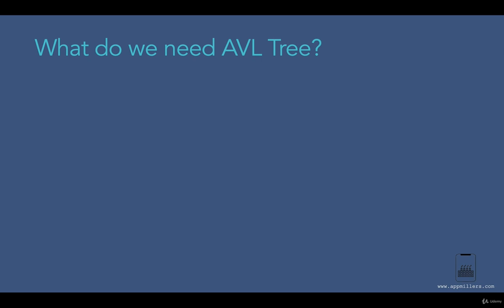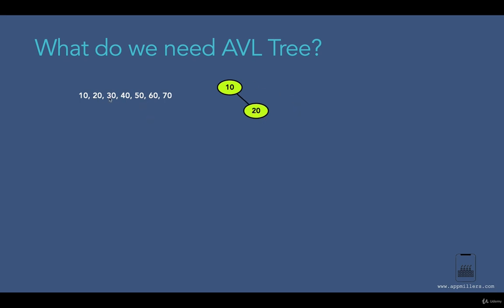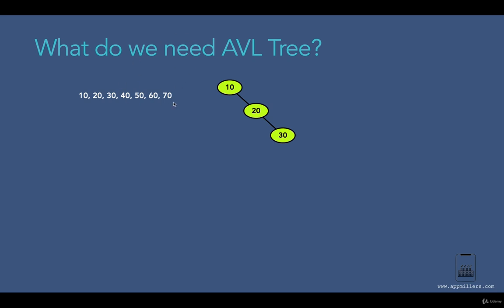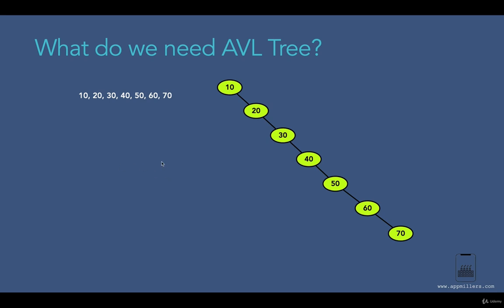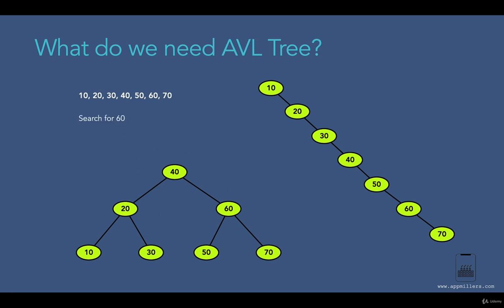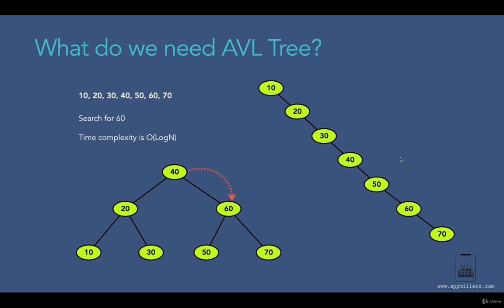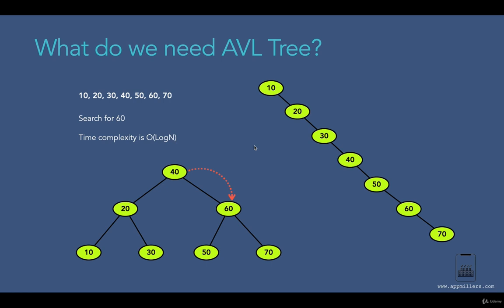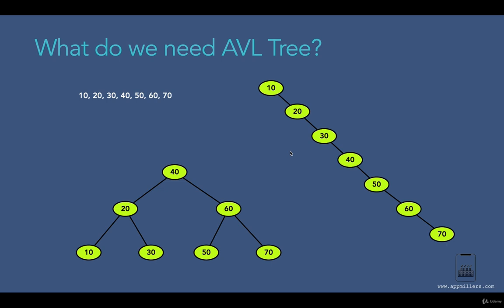002 Why Do We Need AVL Tree